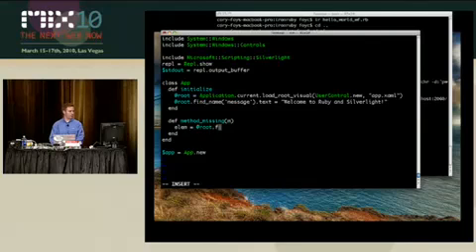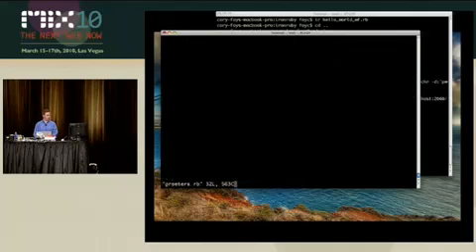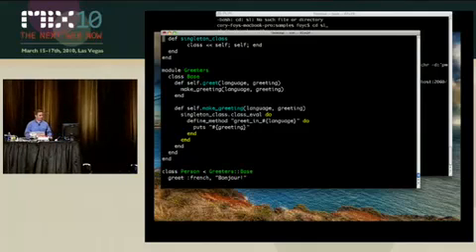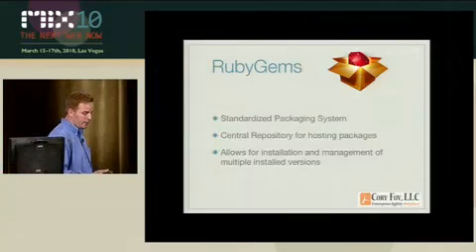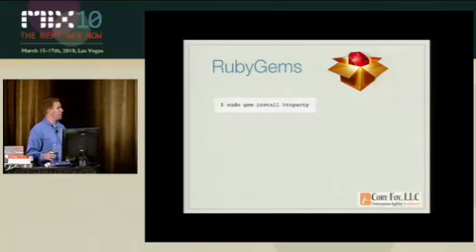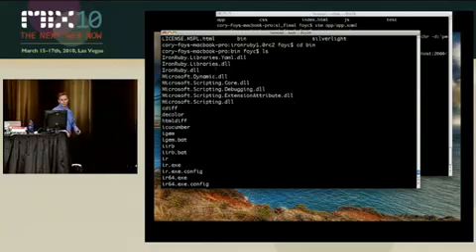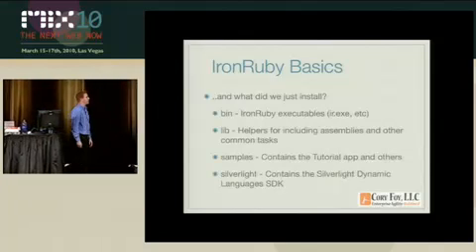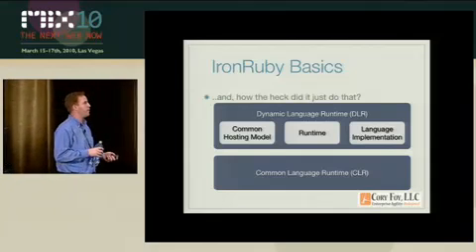IronRuby for the .NET Developer PART4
Have you heard of Ruby? It's an expressive, malleable, and fun language you can use in any Microsoft .NET-connected application. In this session we look at using IronRuby and the DLR to extend .NET-connected applications, test user interfaces, and even script behavior in the browser.